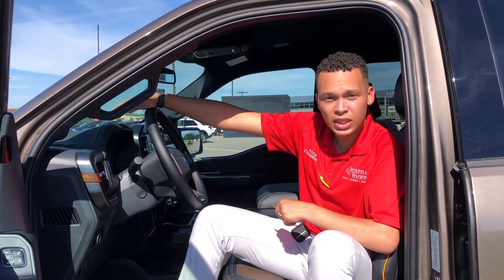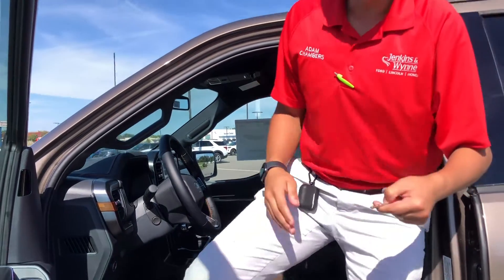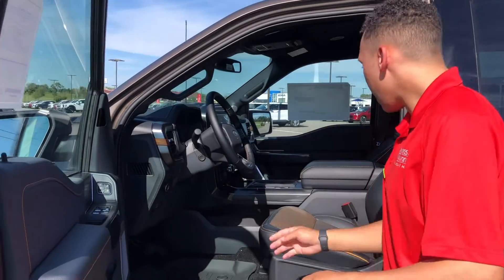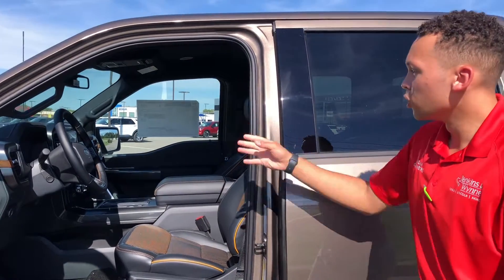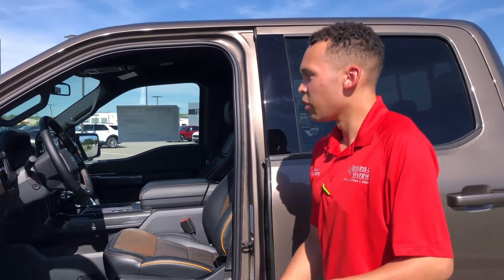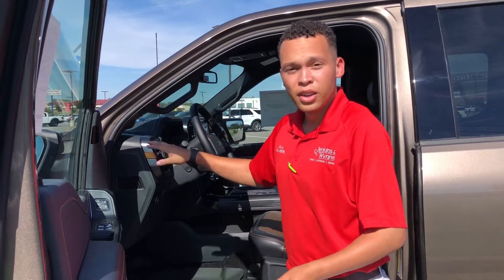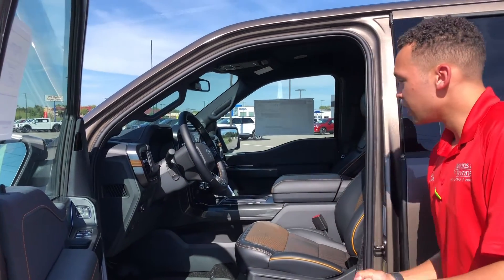Ford Truck Month - Adam's Favorite Truck!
Adam Chambers tells us why the 2021 Ford F-150 Tremor is his favorite truck! He loves the orange trim detailing that comes with every Tremor package as well as the custom American flag built into every dash board. The F-150 Tremor comes with heated and cooled seats, a full size touch screen console, and a B&O surround sound system!!

Interested in checking out our new Ford F-150s? Call or text us to schedule a time to come by and check out our trucks in person!